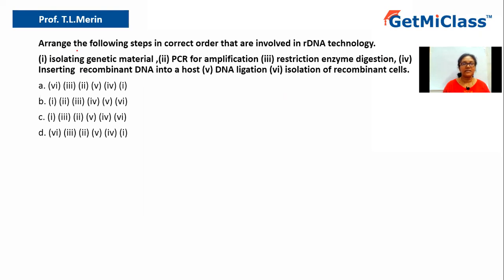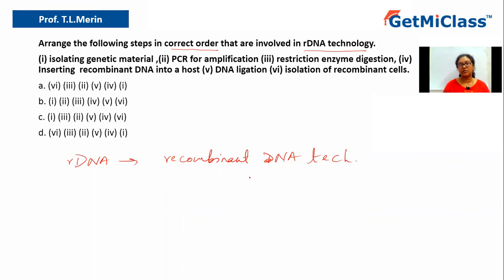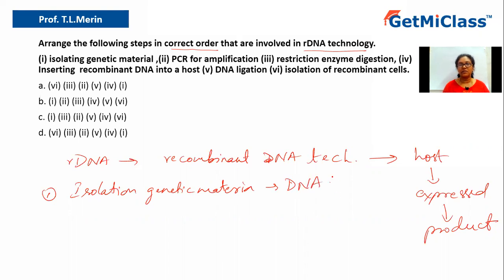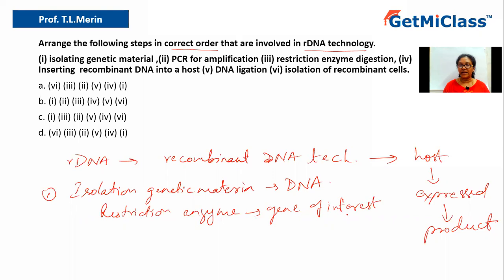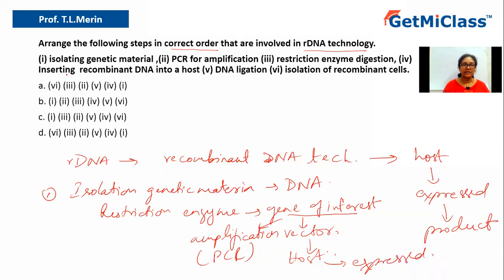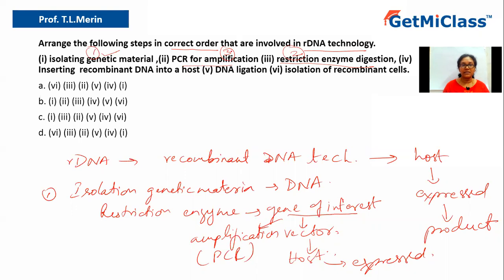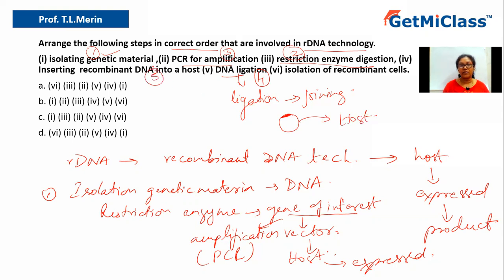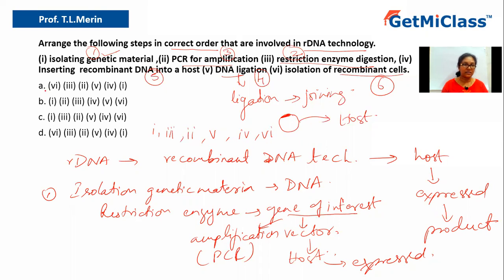Here are the title and description options KCET 12th Biology Biotechnology Principles and Processes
Title: Recombining DNA: The Gene Editing Process